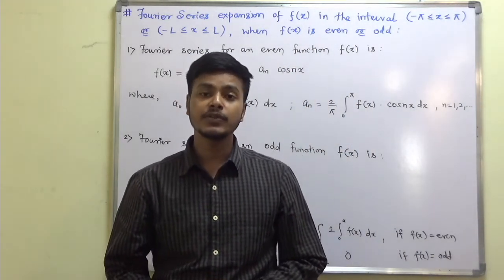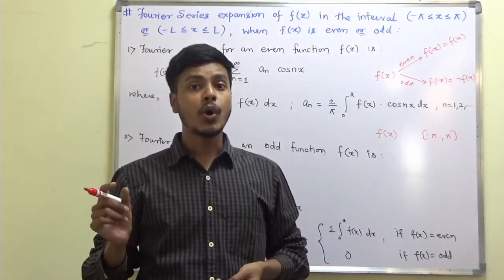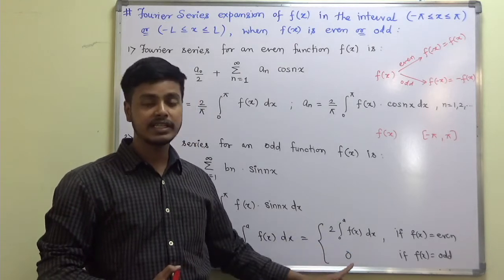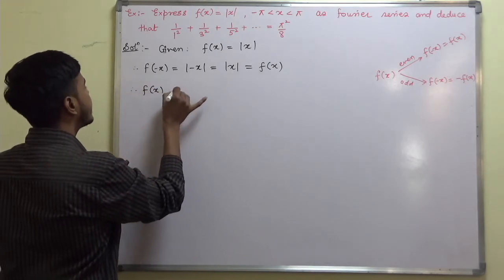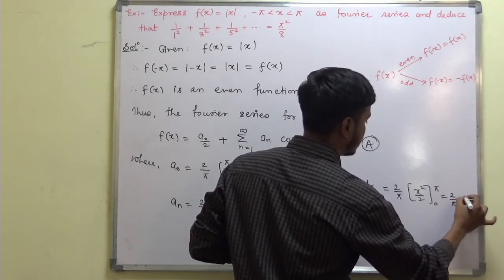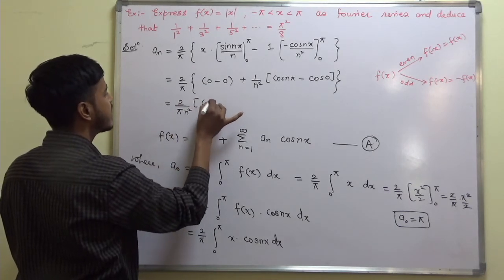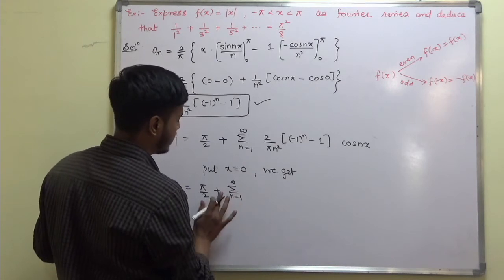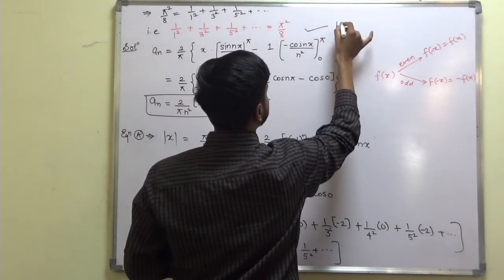Fourier Series of Even & Odd Function : Part I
Dear students,

1. Even & odd function

2. Fourier series expansion of f(x) in the interval [ -π , π ]

3. Fourier series expansion of even & odd function.

4. An example on it.